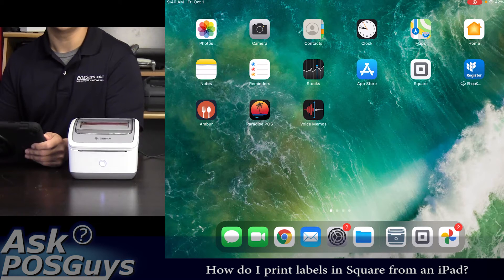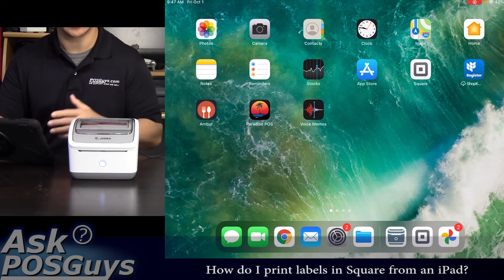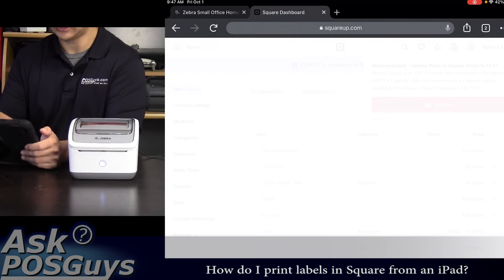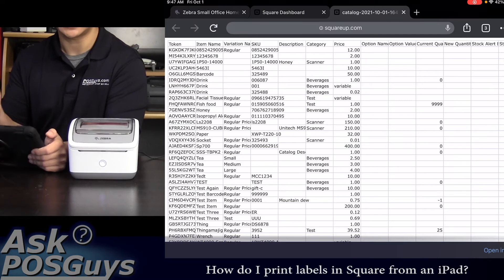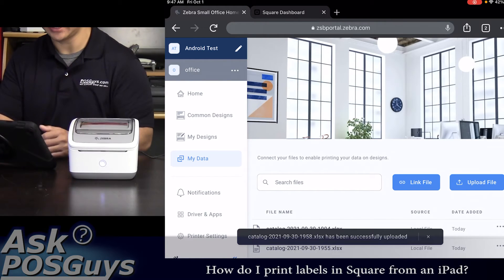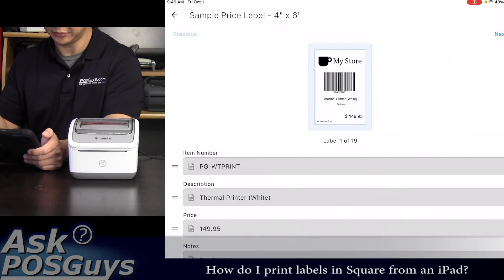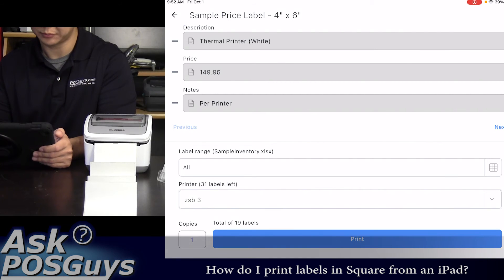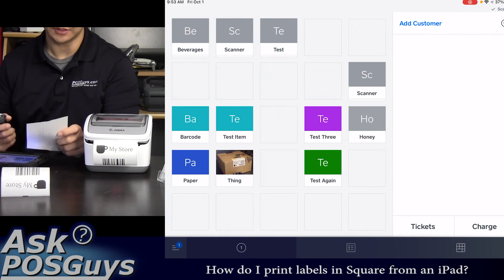You can print labels for Square from an iPad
Demonstration on how you can combine the ZSB label printer and app with Square to create custom product labels.